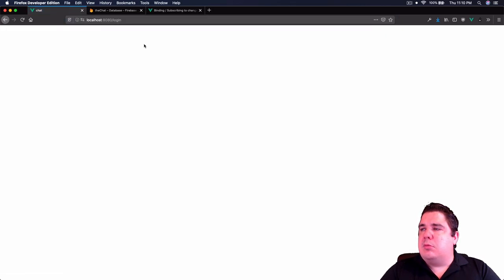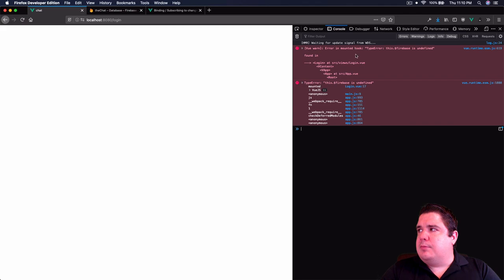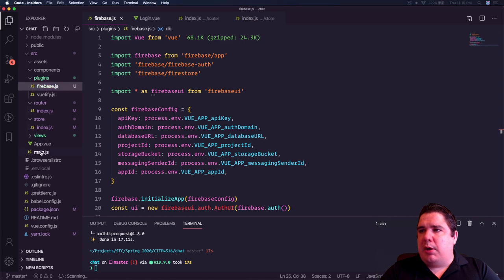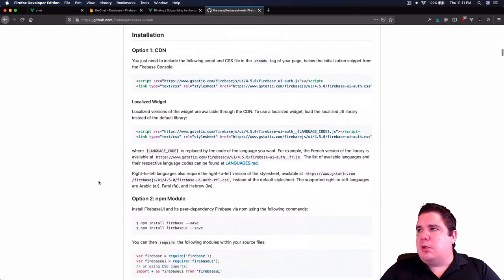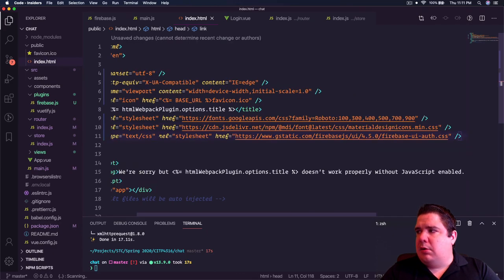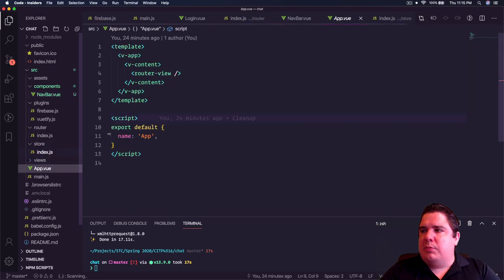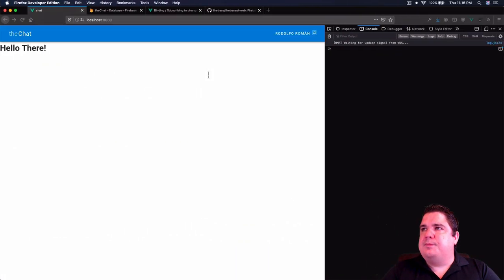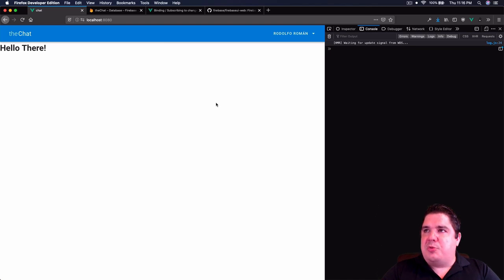Realtime Chat with Vue.js and Firebase pt1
Using Vuetify, FirebaseUI, and VueFire